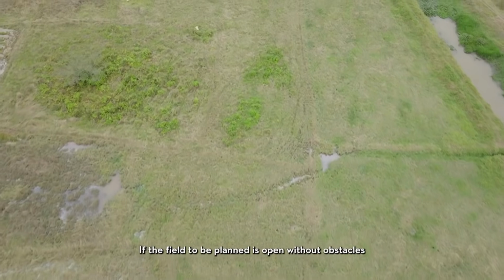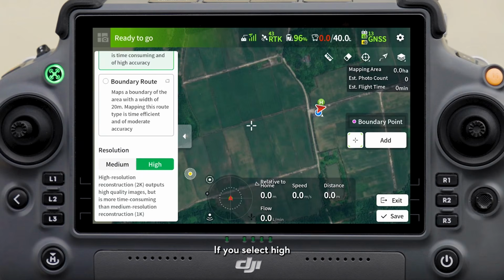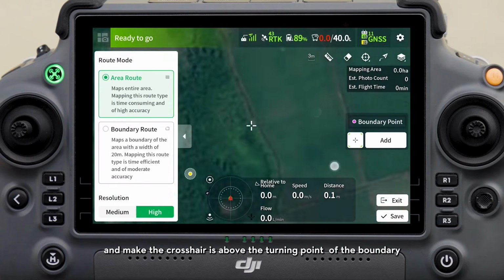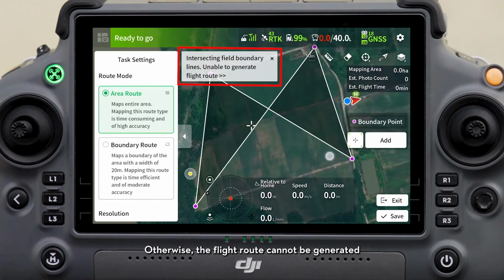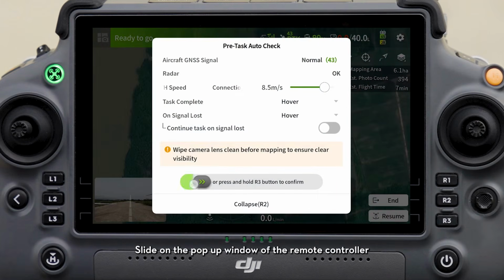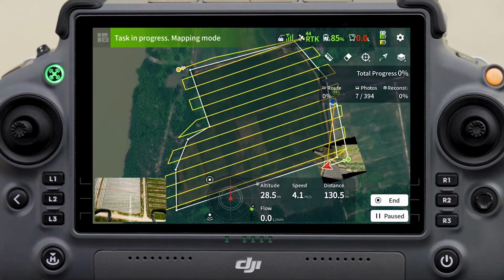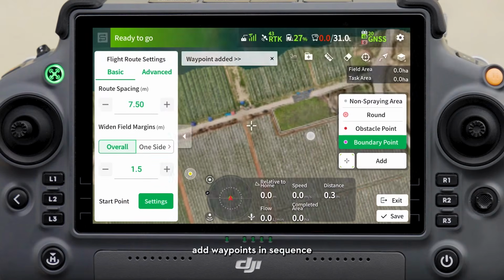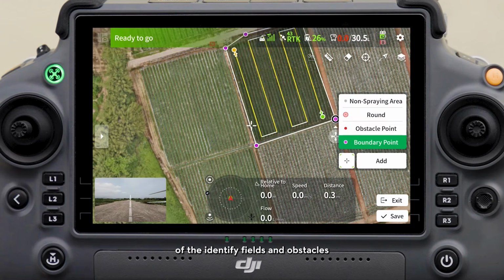Agras Tutorial: Route Mapping and Crosshair Planning